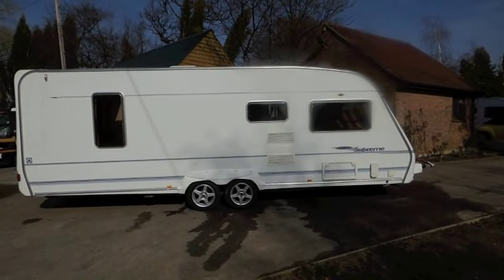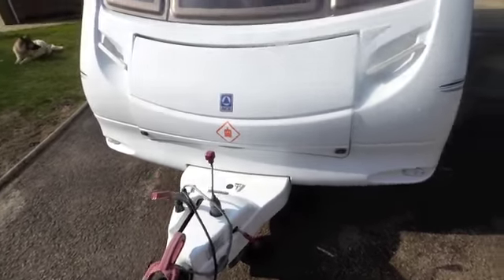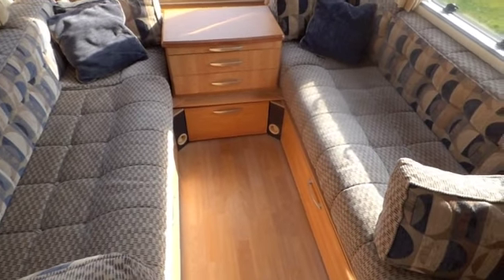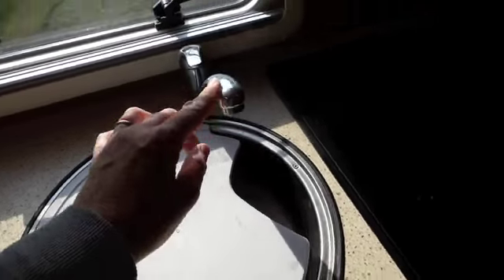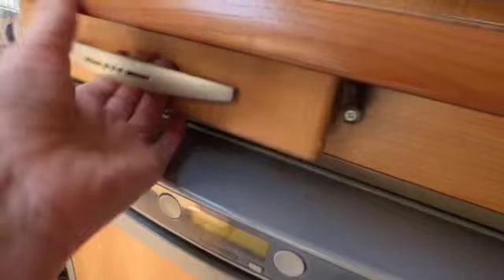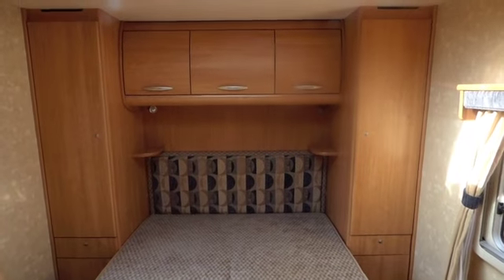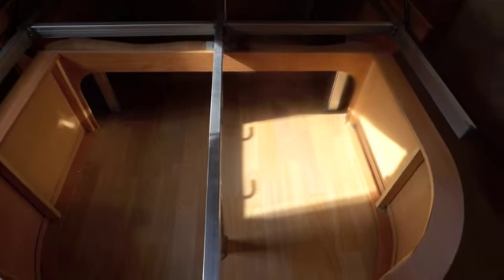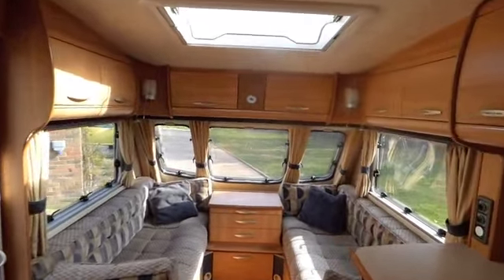2006 Swift Ace Supreme Globestar with fixed island bed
4 berth caravan with fixed ISLAND bed, separate shower and cloakroom, in excellent condition.